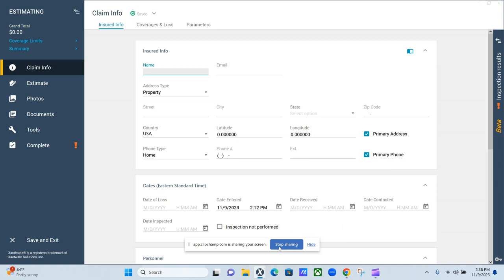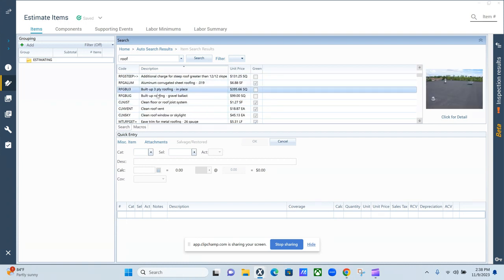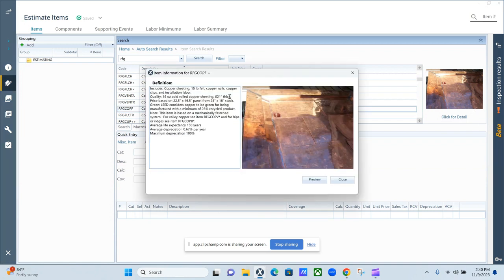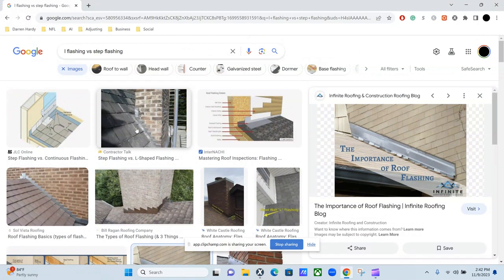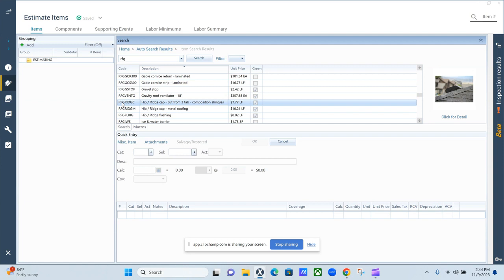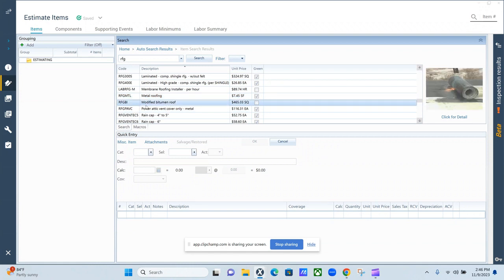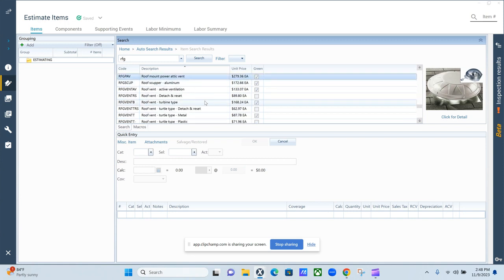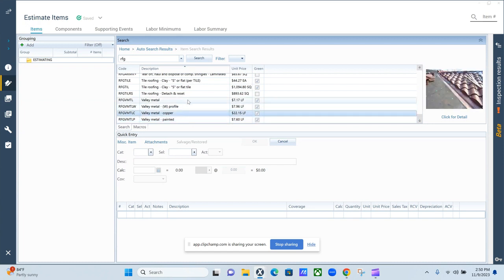XACTIMATE ROOF ITEMS OVERVIEW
This lesson will review all line items under the RFG Xactimate category. We will discuss the following:
The type of shingles
The additional charges that can be added to a claim
A photo review of the items that match the line items

00:00 Intro
0022 Search roof items
00:45 Codes for 3-tab roofs
01:00 Two stories roofs
02:05 Code RFG
02:15 Aluminum coating roof
03:00 Asphalt starter roof
03:15 Cap flashing
03:32 Chimney flashing
03:45 Continuous ridge vent
03:58 Copper panel
04:20 Cupola
04:38 Drip edge
05:07 Elastomeric roof coating
05:20 Exhaust caps
5:32 Flashing - L flashing vs. Step Flashing
06:09 Flash pipes
06:35 Gable Comice - return vs. strips
08:20 ISO insulation boards
10:47 Roll roofing vs. Modified bitumen roof
11:45 Power attic
12:28 Roofer - per hour
12:45 Sheathing
13:48 Tile roof
13:58 Valley Metals